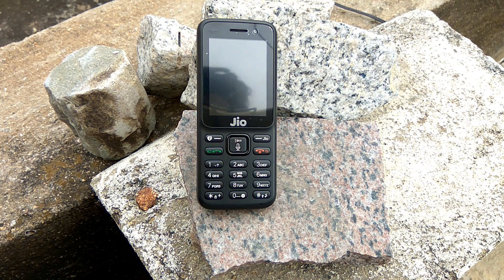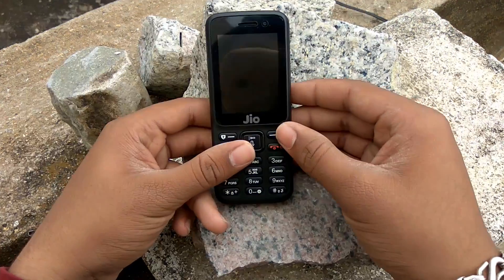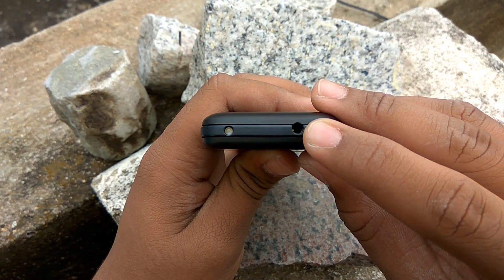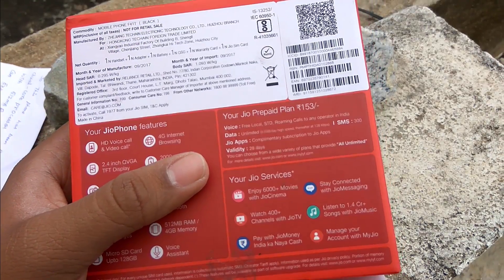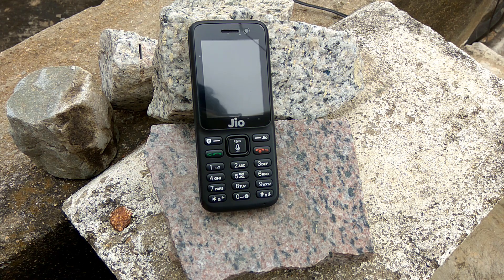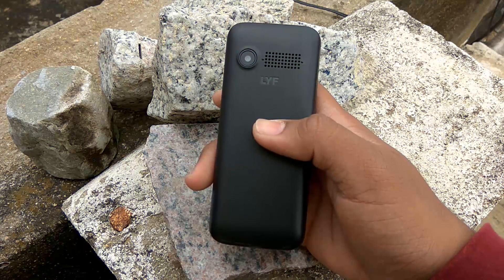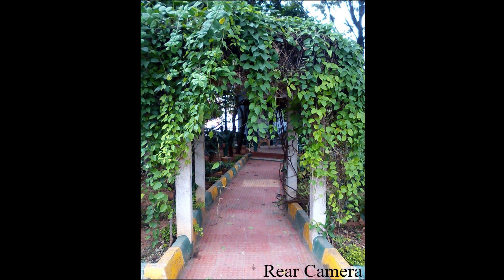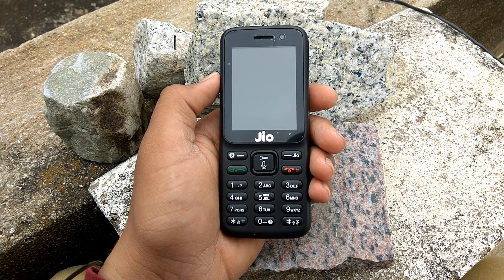Jio Phone Unboxing & Review (After Using For 7 Days)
** MUSIC CREDITS **
** No Music Was used Thank You**

If You Need Any Unboxing Just Let Me Know By Your Comment
               |LSSC|

That It For Today Soon One More Unboxing And Review Coming On Your Way

- Ur Indian TechWorld